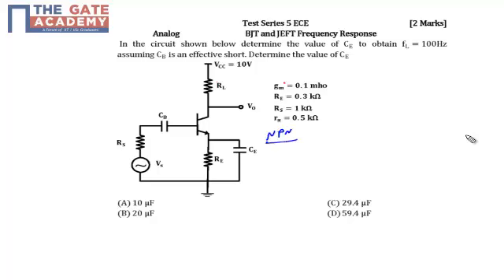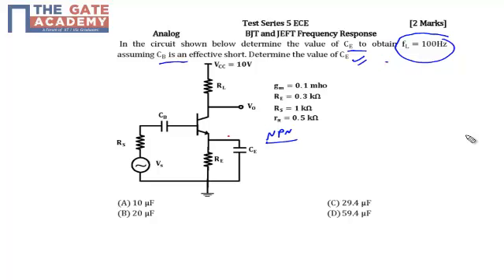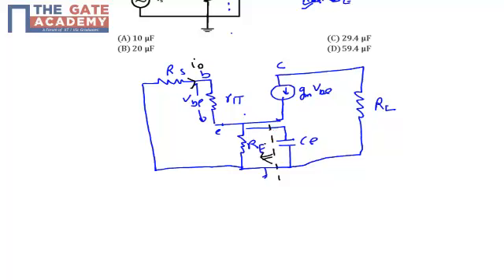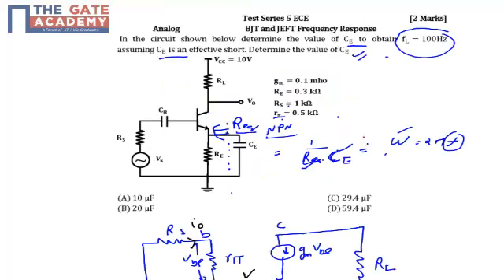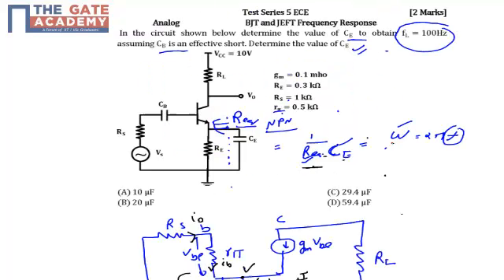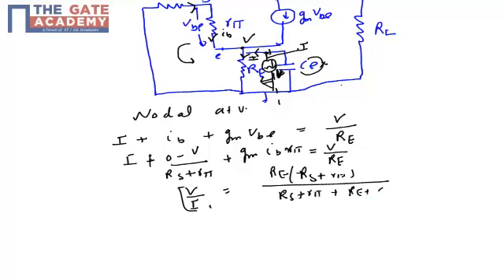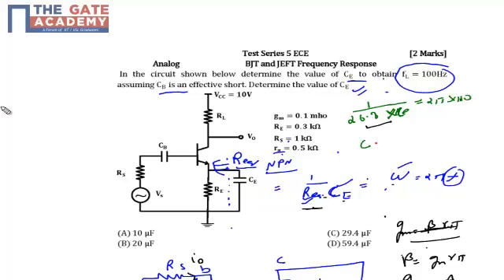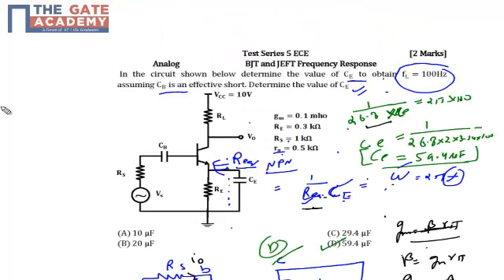GATE 14 AIMTS 5 Q No 35